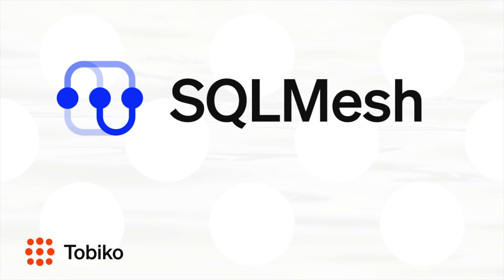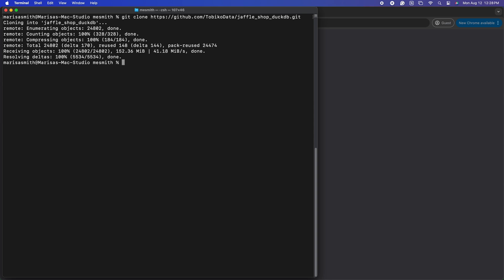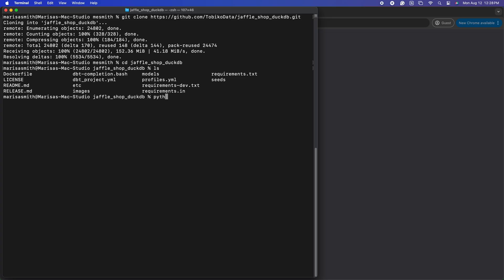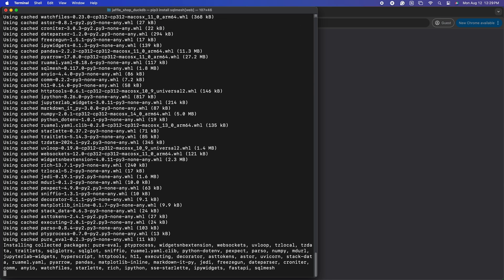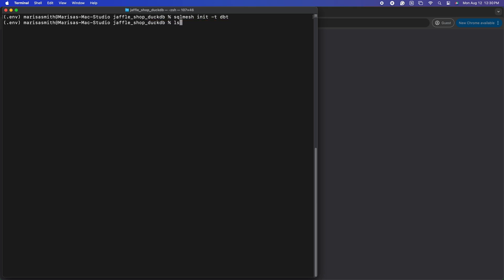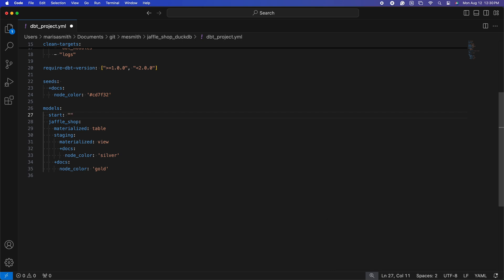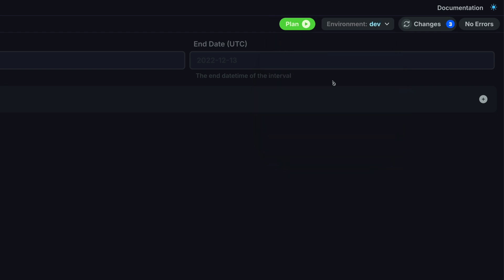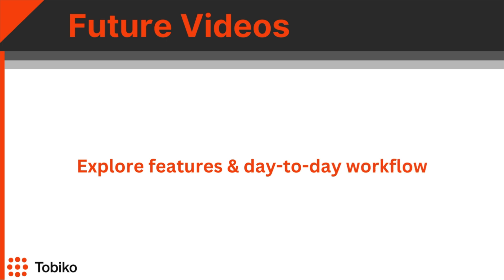Run a dbt project with SQLMesh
Welcome, dbt users! If you want to learn how to run your dbt project with SQLMesh, this guide will show you how to take a basic dbt project and run it with SQLMesh. We are using the Jaffle shop, an example starter project from dbt.

Chapters:
0:00 Intro
0:19 Cloning the Repo & setting up your environment
0:59 Installing the requirements.txt & SQLMesh
1:24 Initializing project with SQLMesh
1:42 Adding a start date to the yml file
2:12 Opening the project in SQLMesh
2:26 Benefits of using SQLMesh
2:45 Outro